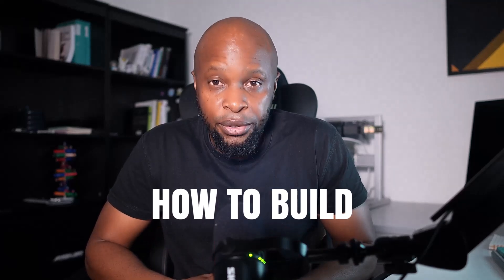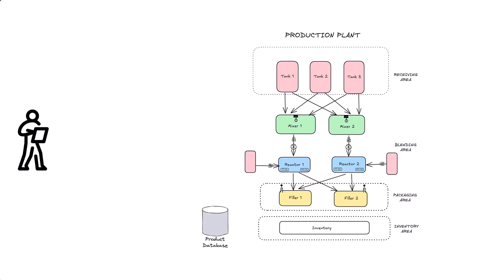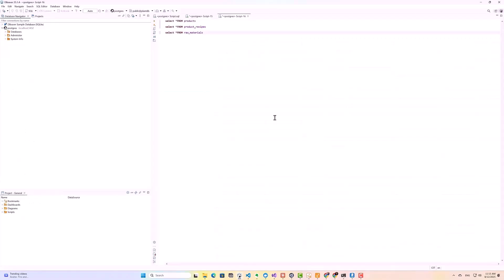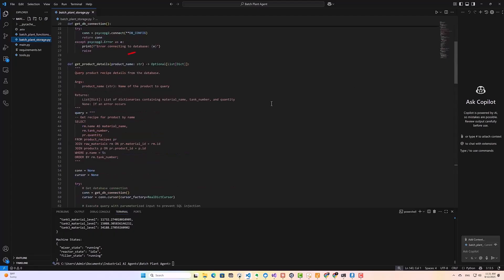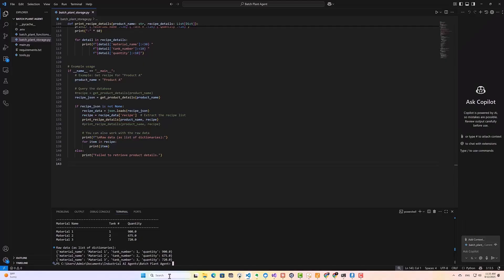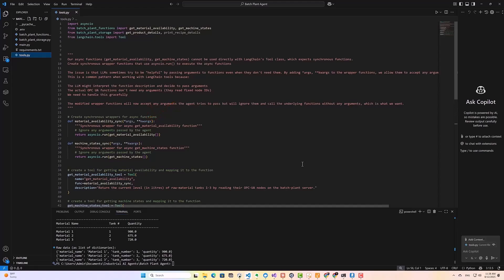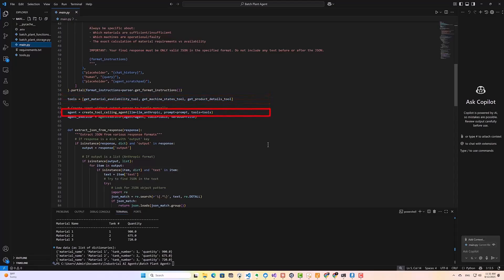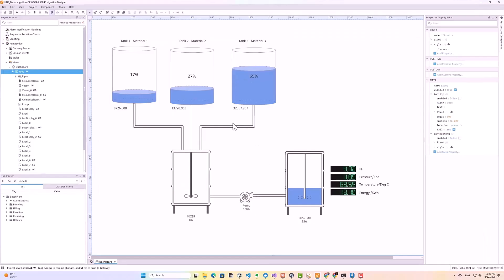How to Build an Industrial AI Agent [Python, LangChain, Claude, OPC UA, SQL]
In this video, you'll learn how to build an Industrial AI Agent from scratch in Python + LangChain that queries OPC UA live plant data and TimescaleDB recipes to make a clear Go/No-Go production decision, complete with tool-calling to Claude and structured outputs.

Join 2,500+ digital manufacturing innovators and get a free playbook every month

Chapters:
00:00 – Introduction
01:18 – Demo scenario
04:02 – Creating industrial data access functions for the agent
05:51 – Agentic Workflow architecture description
07:19 – Building the AI Agent